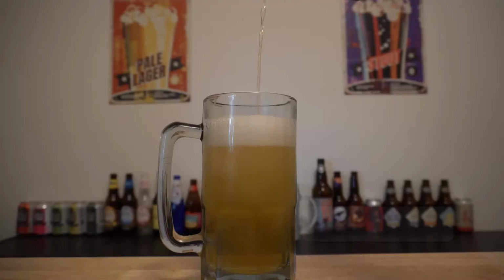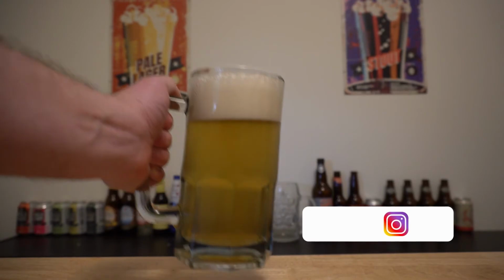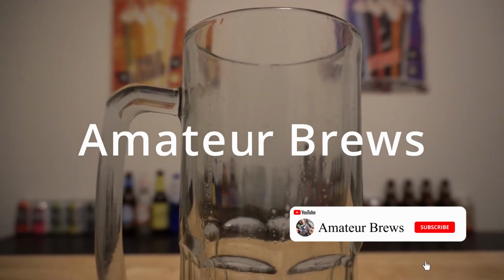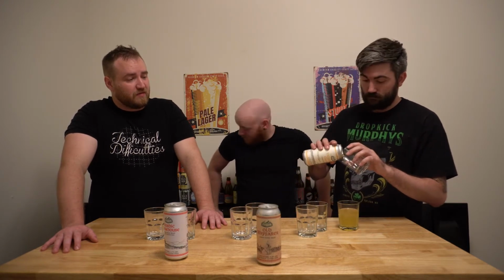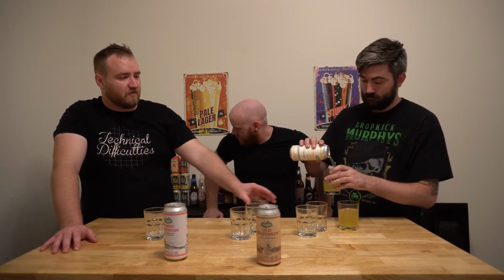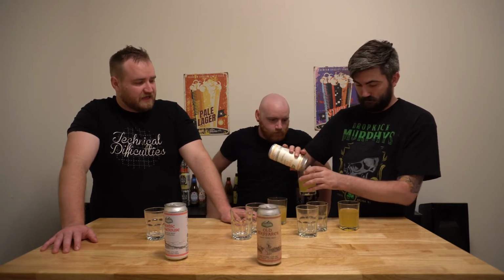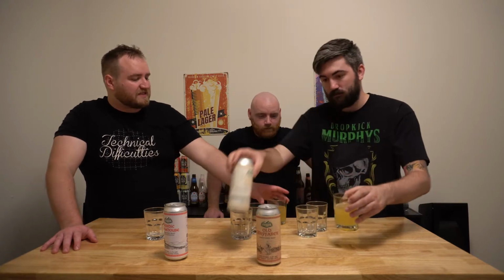On Tap - Valkyrie's Choice (Groennfell Meadery)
Join us for a weekly review of beers, ciders, seltzer, other drinks, and a couple of laughs.